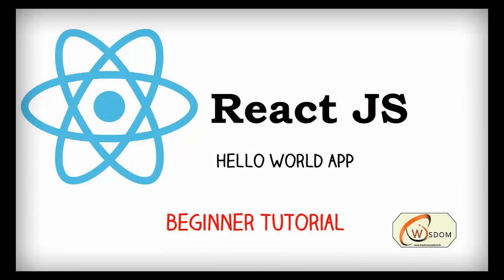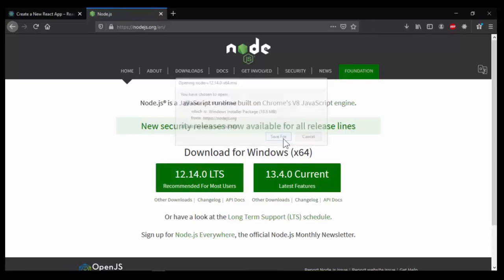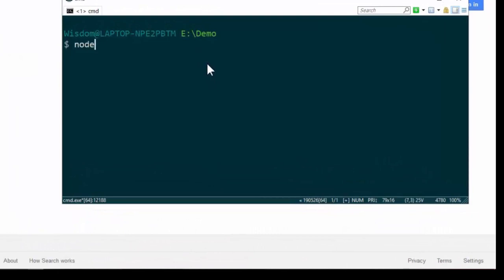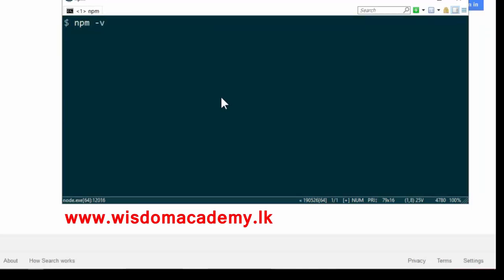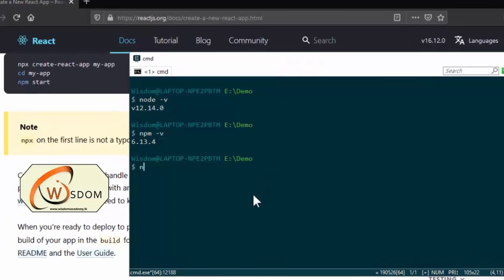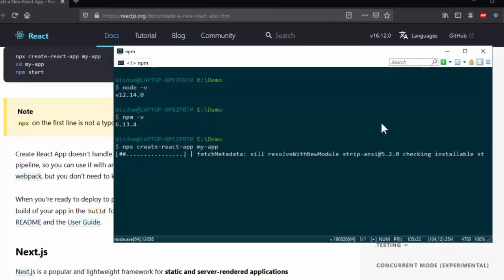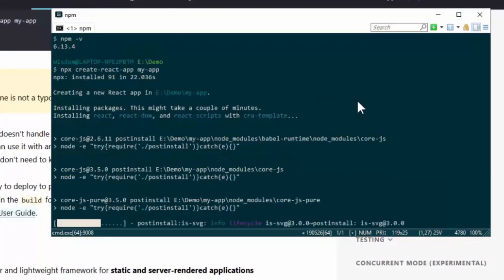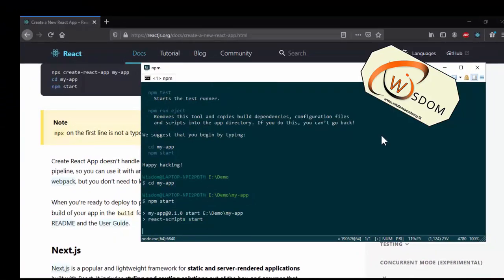ReactJS Tutorial for Beginners - Getting Started with React ...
Learn React From Master step by step